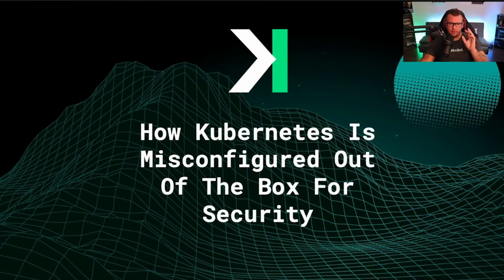Kubernetes Misconfigurations – How Kubernetes Comes Out Of The Box Misconfigured For Security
In just over seven minutes, discover why Kubernetes comes out of the box misconfigured for security and how to address these vulnerabilities. to learn more.

Learn about key security misconfigurations, such as the lack of standard RBAC permissions, default namespace issues, and unencrypted East-West traffic. We'll guide you through the steps to secure your Kubernetes clusters effectively.

💥   / radsecurity